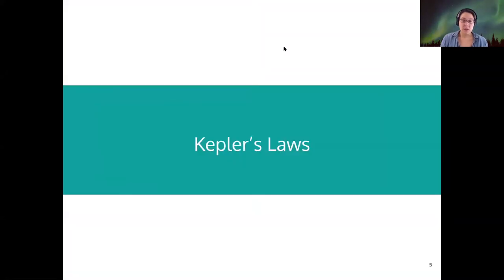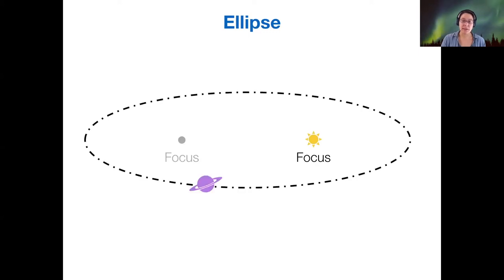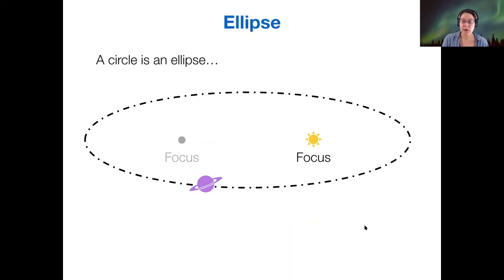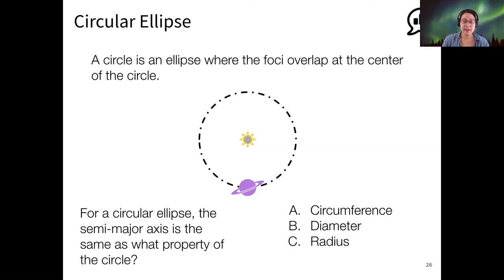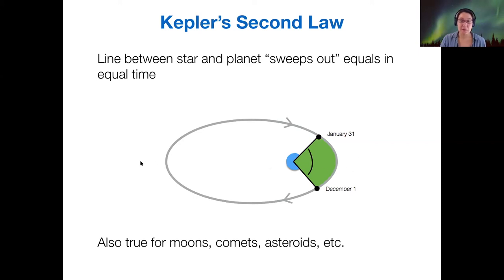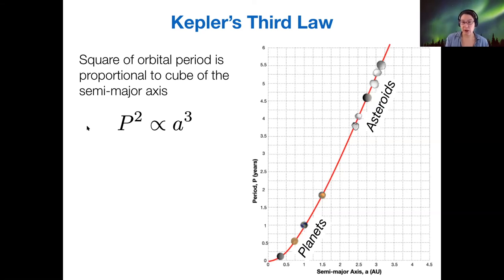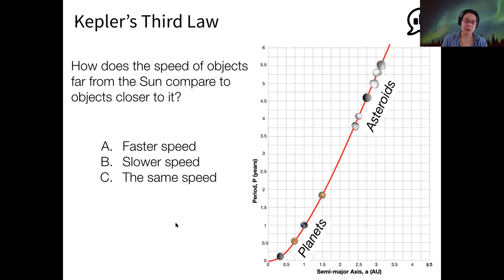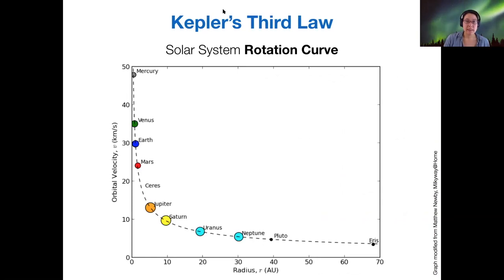123 4-1-1 Kepler's Laws